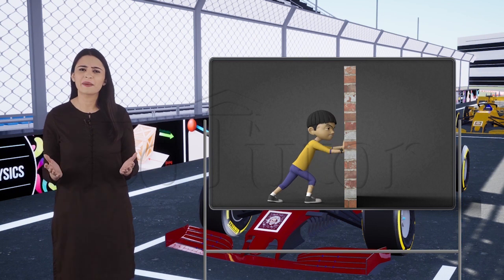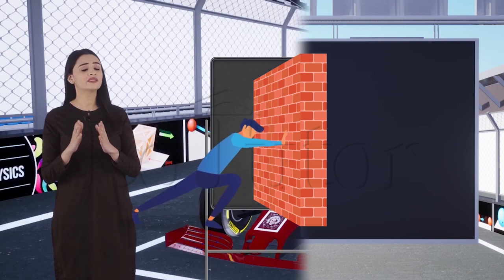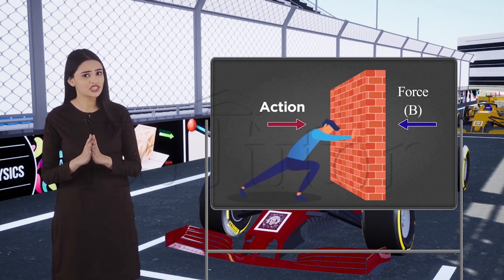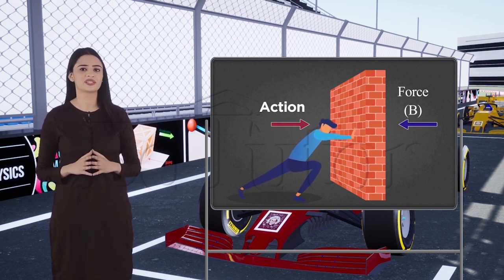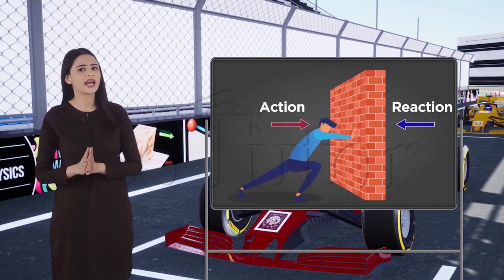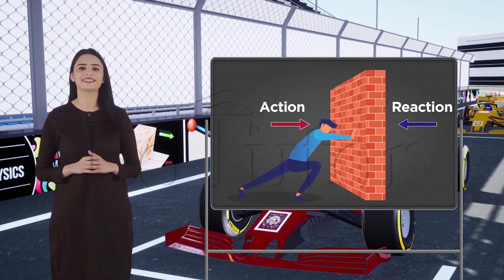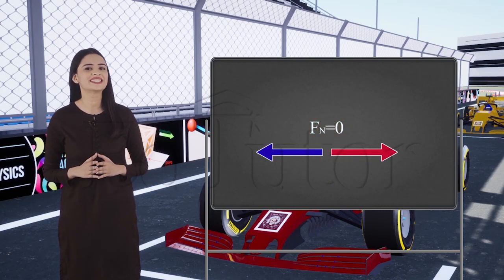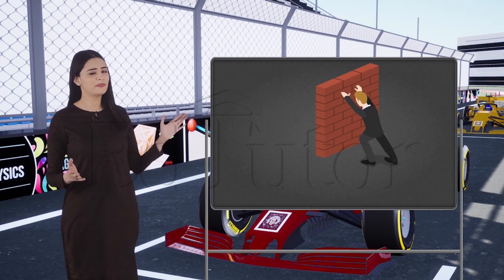Newton Third laws of motion part 1| Class 9 | Physics | Chapter 3 | EdTutor